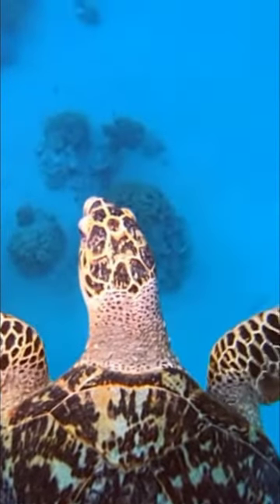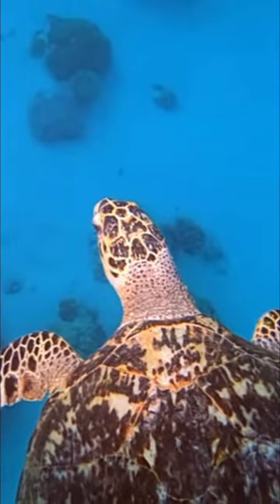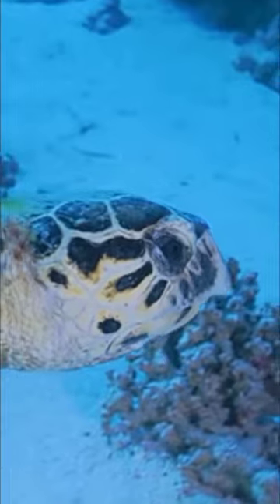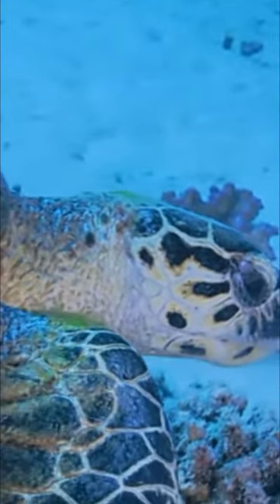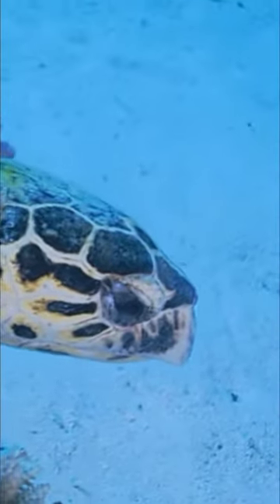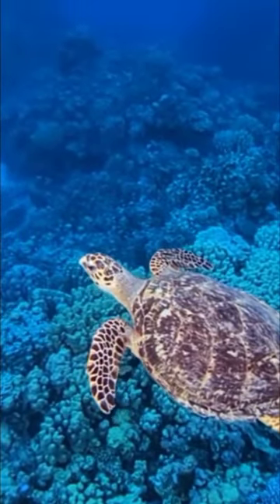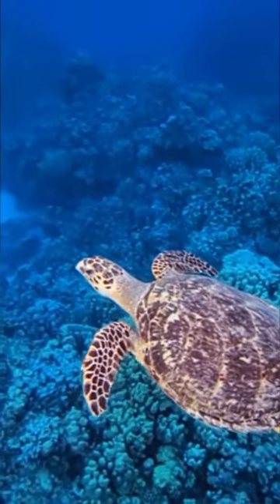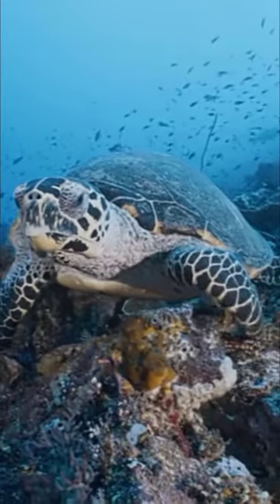A Few Facts About Caretta Caretta Turtle 🐢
The most important and interesting facts about Caretta caretta, or the loggerhead sea turtle, are:

It is a vulnerable species that travels thousands of miles between its feeding grounds and its breeding-nesting sites, using Earth’s magnetic field to navigate at sea.

It has a hard shell, with five square plates on each side, and a large head and strong jaws that allow it to crush hard-shelled prey like clams and sea urchins.

It can weigh up to 450 kg and live up to 67 years, making it one of the longest-lived animals on Earth.

It nests on steeply sloped, high energy beaches along the Atlantic and Gulf coasts of the U.S., and other regions of the world, where it faces threats from pollution, fishing gear, habitat loss, and predators.

Los hechos más importantes e interesantes sobre Caretta caretta, o la tortuga boba, son:
Es una especie vulnerable que viaja miles de kilómetros entre sus zonas de alimentación y sus sitios de reproducción-anidación, usando el campo magnético de la Tierra para orientarse en el mar.
Tiene un caparazón duro, con cinco placas cuadradas a cada lado, y una cabeza grande y mandíbulas fuertes que le permiten aplastar presas de concha dura como almejas y erizos de mar.
 Puede pesar hasta 450 kg y vivir hasta 67 años, lo que la convierte en uno de los animales más longevos de la Tierra.
 Anida en playas de gran pendiente y alta energía a lo largo de las costas atlántica y del Golfo de los EE.UU., y otras regiones del mundo, donde se enfrenta a amenazas como la contaminación, el equipo de pesca, la pérdida de hábitat y los depredadores.